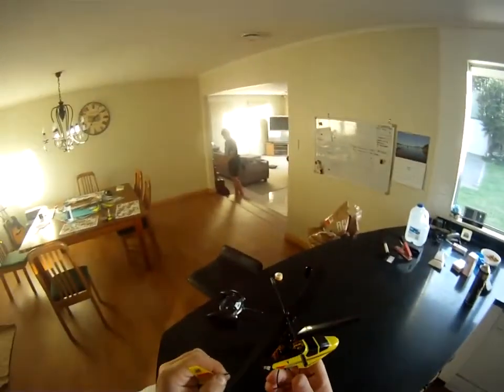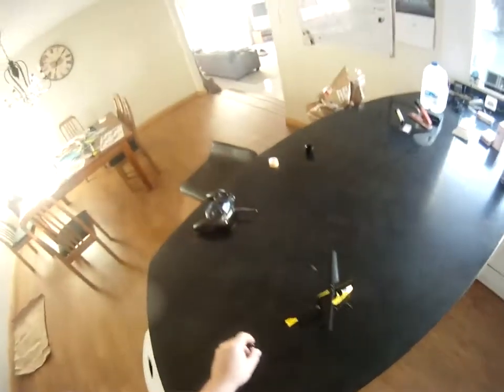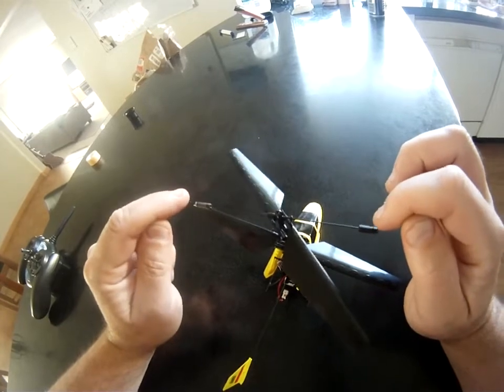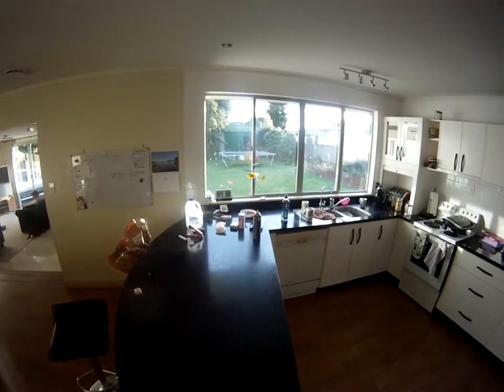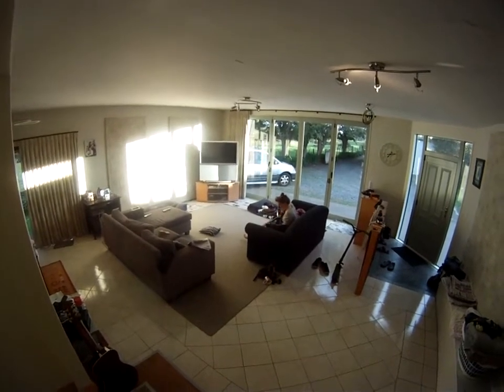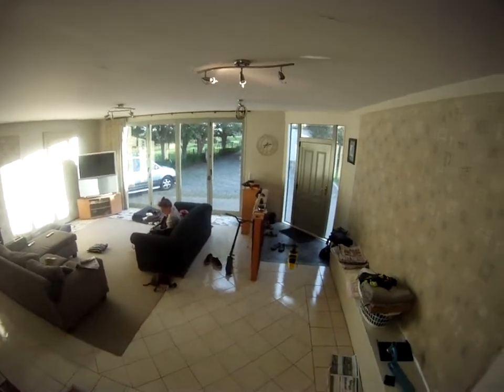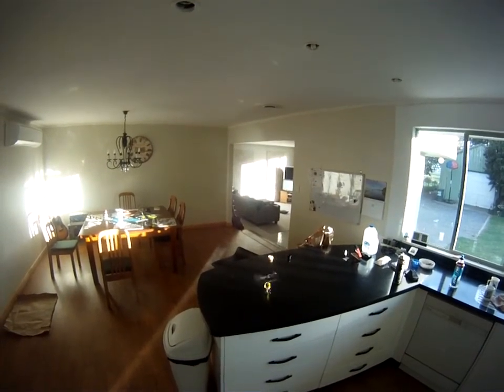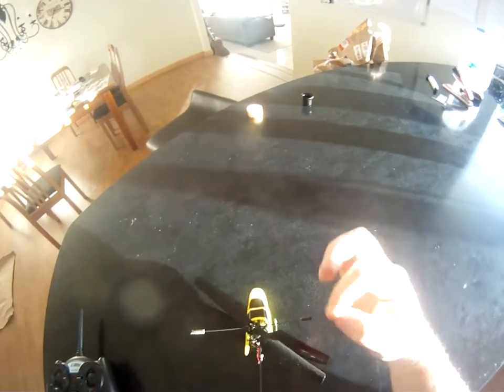Blade Mcx toilet bowl effect part 2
Blade Mcx toilet bowl effect fixed I have finally fixed the problem. the flybar ball joints were a little tight. It is amazing the difference it has made. BAsically you need to be able to move the fly bar with your breath as if you were blowing out a candle. If you you need to remove the ball joints and check the bar again to see if it is free. if it is free, lightly sand the balls (with 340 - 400 grit wet and dry sand paper) on the bar and fixed pitch blade to get the ball to move freely when clicked into place.

Do not do too much or the ball will not stay in place. Just give it 4 rubs at a time and recheck.

once it is free then apply silicone spay to all the balls, joints and pivot points of the blade assemblies and swash plate and bearings.